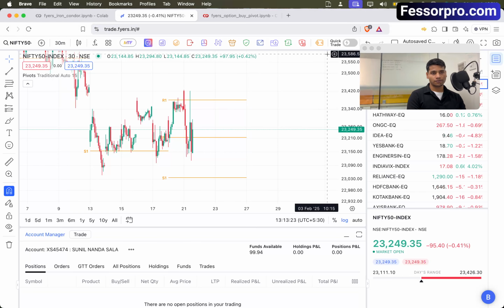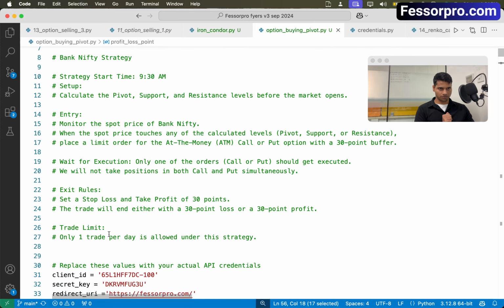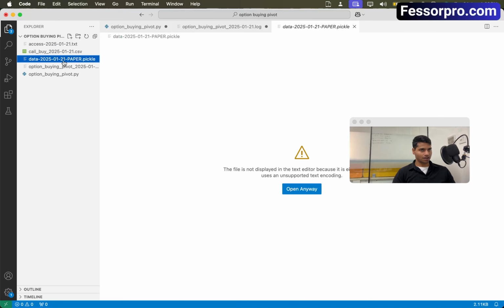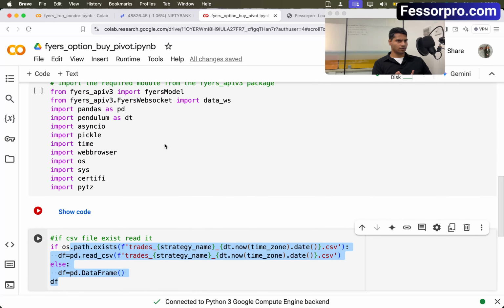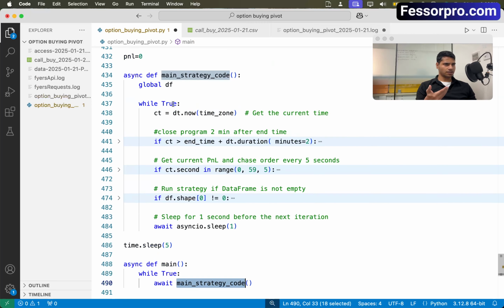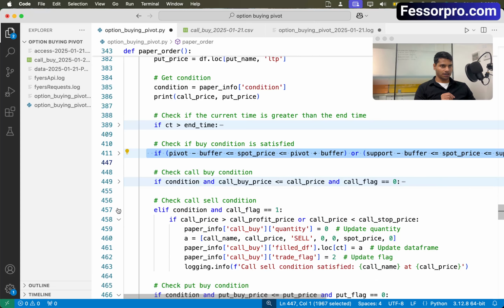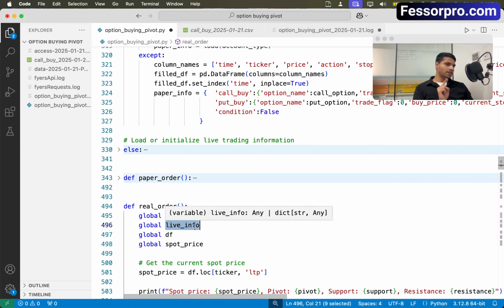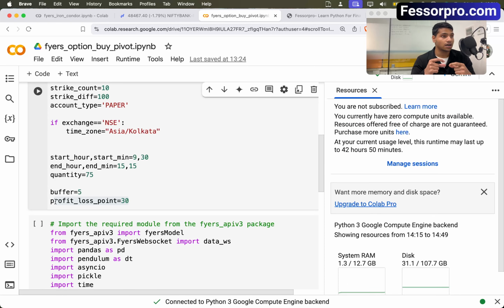Option Buying Strategy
Master a powerful Bank Nifty Option Buying Strategy built using Python, leveraging websocket technology, limit order placement, asynchronous programming, and order chasing for precise and efficient trading! 🚀 Learn how to calculate Pivot, Support, and Resistance levels, set strategic entry points for ATM Call or Put options with a 30-point buffer, and manage risk effectively with a 30-point Stop Loss and Take Profit. Starting at 9:30 AM, this strategy ensures disciplined trading with a strict one trade per day rule. Perfect for traders looking to integrate advanced Python tools like websockets, asynchronous execution, and smart order chasing into their trading workflow. 📊✨ Watch now to level up your Python-powered trading game and make smarter decisions!

Learn Python for results and use it in your daily trading to build real-world applications that showcase your skills and help you land better jobs and bring more comfort to your trading and finance analysis.

✨ Imagine this: You've tried learning Python before, but motivation fades quickly, and you feel stuck. You don't have time, yet you keep trying to figure it out on your own, wasting hours and staying exactly where you are—frustrated, overwhelmed, and with no real results.

What if you could change that? What if you could automate your trades? No more wasted time—your bot works for you, freeing up your time. You're back in control, and you can apply for better jobs with more comfort in your trading and finance analysis.

💡 You're not alone: Join a community of thousands of finance professionals from the US, UK, Singapore, Dubai, and India. They didn’t just learn Python; they automated their trading strategies and transformed their careers.

🟡 Here's How It Works: We know you're busy, so our live coding sessions happen only on weekends. Whether you've coded before or not, we guide you step by step, making sure you get hands-on experience. You’re not just here to learn; you’re here to automate and get real work done. By the end of 4 months, you'll be automating your trading strategies and performing high-level data analysis—skills that set you apart.

🟡 1-on-1 Mentorship: Your Secret Weapon
Got a trading idea or a strategy you've been sitting on? Don't wait. Start automating from day one. You don't need to wait 4 months to see results. Whether you're a beginner or experienced, we'll help you bring your idea to life. You'll have one-on-one support, so you never feel stuck.

🟡 Lifetime Access: More Than Just Learning
You'll get lifetime access to all session recordings, so you can revisit the content anytime. Even more valuable is the network you'll join—a community of 1,000+ professionals where job recommendations flow easily. Finance professionals with coding skills are rare. Our alumni get referred to top companies, earning referral bonuses and opening doors to incredible opportunities.

👩‍💻 Who's Already Joined?
Finance professionals like full-time traders, portfolio managers, risk analysts, financial controllers, and options traders have all taken this step—typically senior AVPs and fund managers with tight schedules. Most of them are in their 30s, so you're not alone. We go step by step and at a comfortable pace, providing hands-on help, so there's no need to fear.